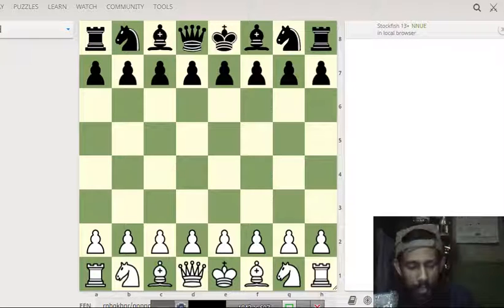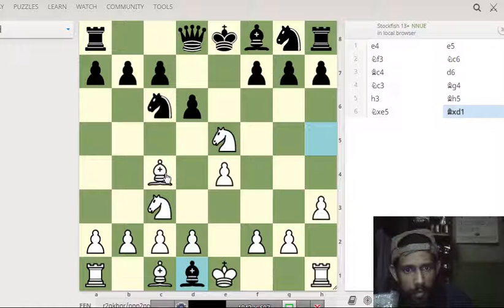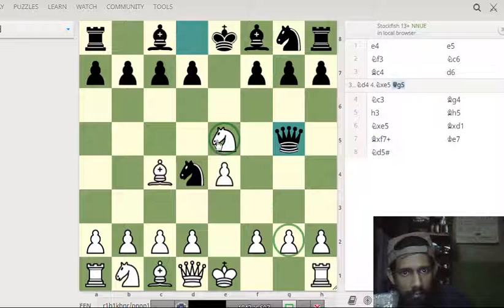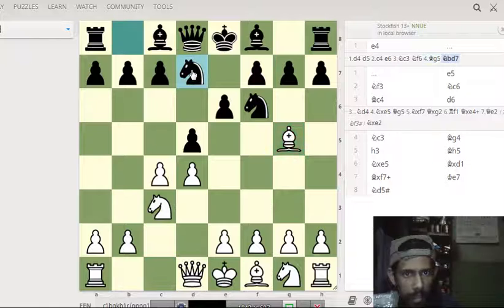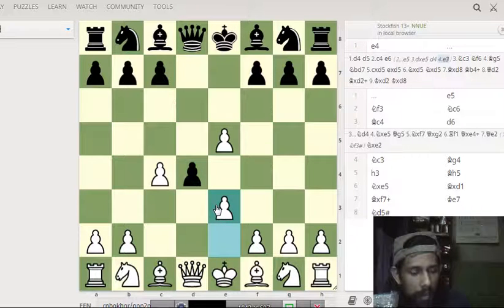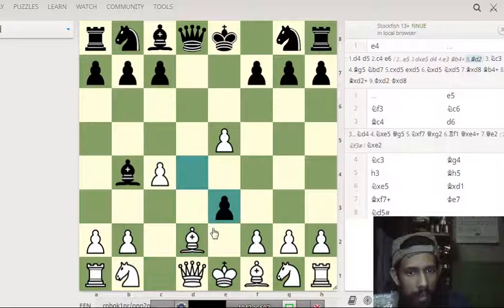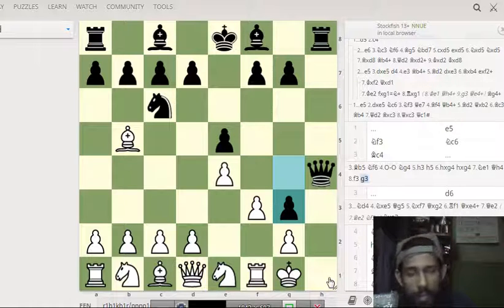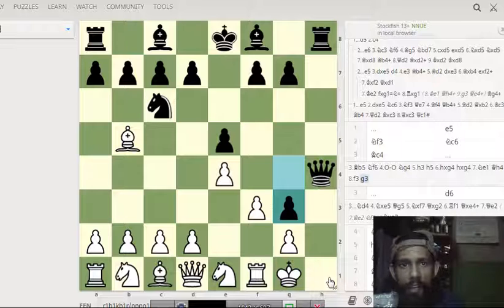TOP 6 CHESS TRAPS | BEST CHESS OPENING TRAPS YOU MUST KNOW | CHESS TRICKS TO WIN FAST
In this video we learn about Top 6 Chess Traps. Here it is -Legal Trap, Blackburne Shilling Gambit, Elephant Trap, Lasker Trap, Englund Trap & finally Fishing Pole Trap. These traps are most common & every chess player must know. Please leave a comment which Trap you liked most.